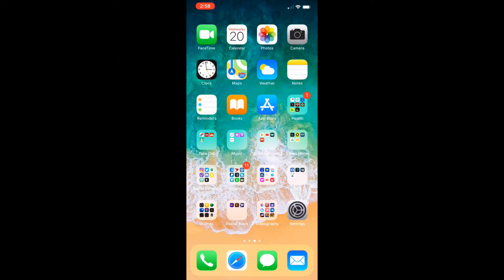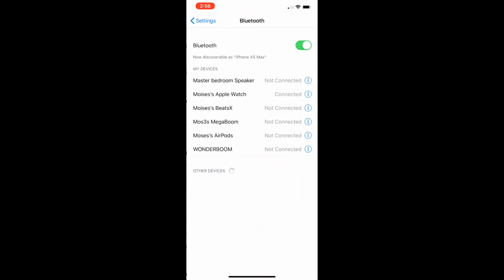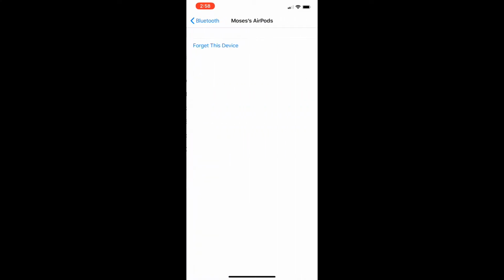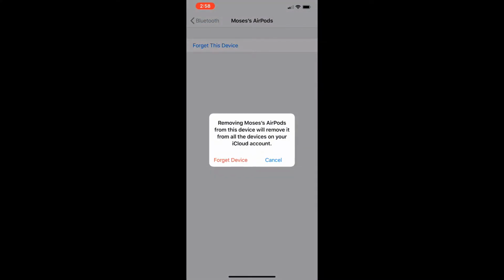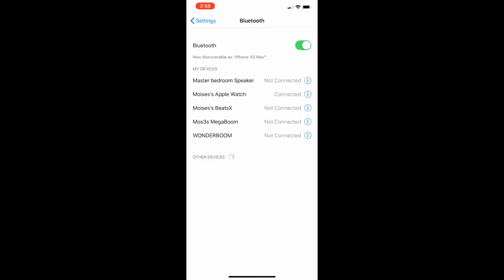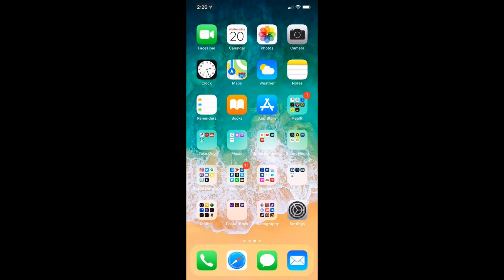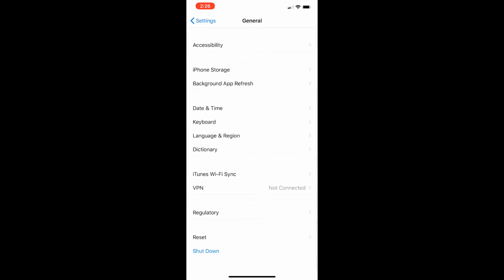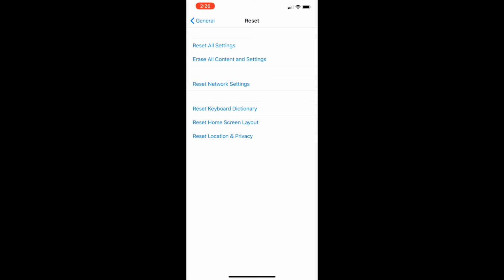How to fix airpod audio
Here's a quick fix for Airpods losing audio in the left or right airpod.

Keep up with this bald guy!

- Mos3s Corner